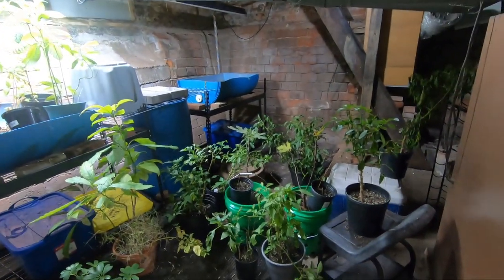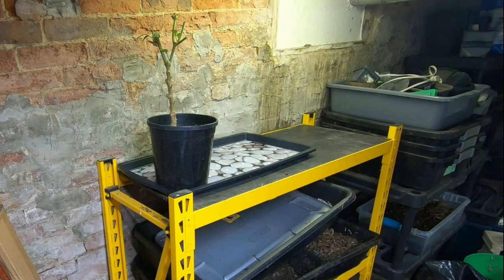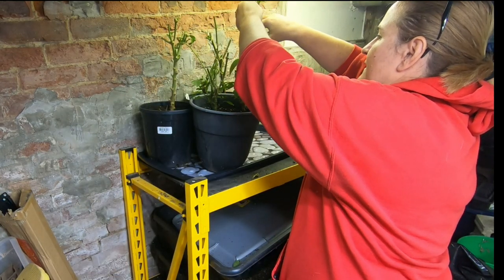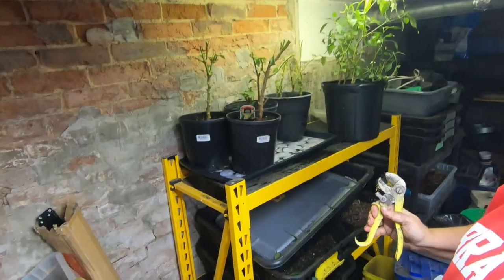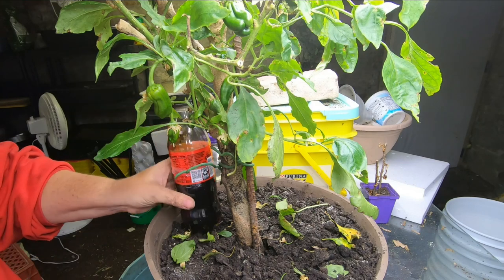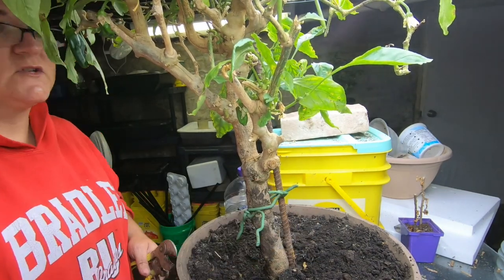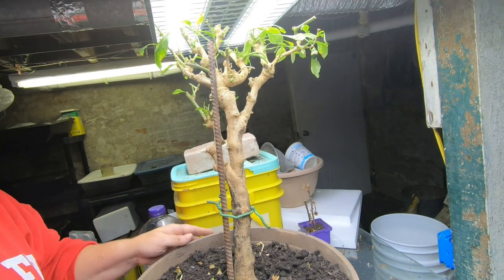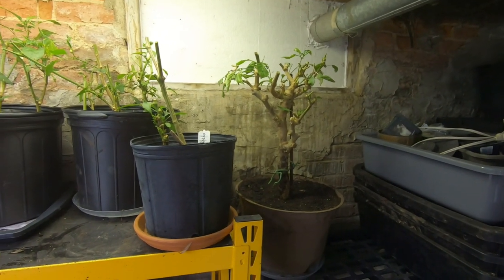Compost worms keep pepper plant alive in winter for 7 years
This is winter 7 for grandpa pepper.  Watch how I get him ready to sleep through a zone 5 winter.  Every year the harvest is better. I got 5 gallons of peppers off him this year.
See what happen this spring